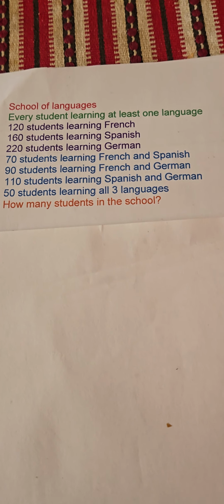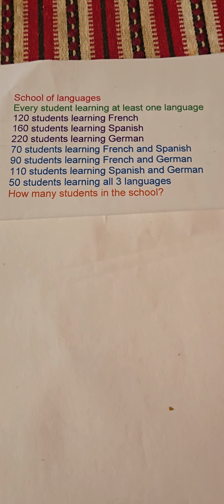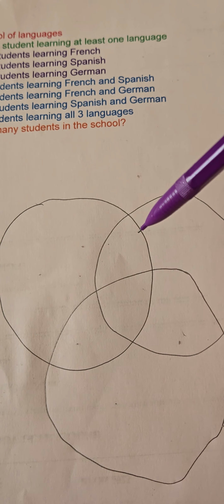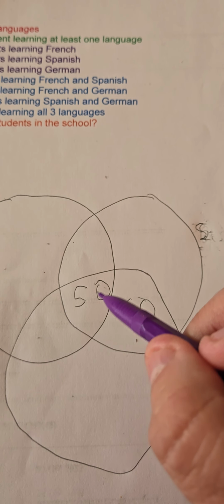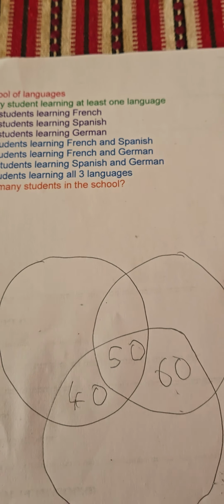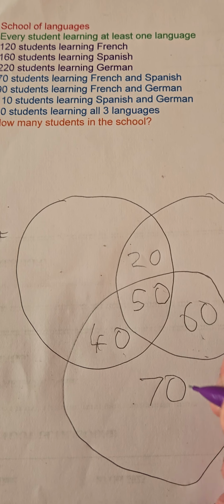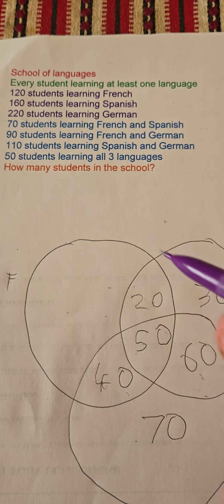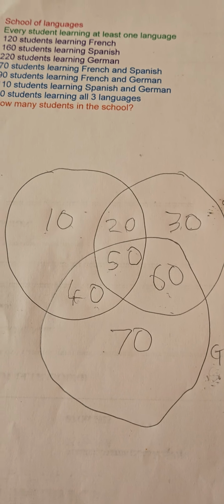How many students are there in the school of languages?